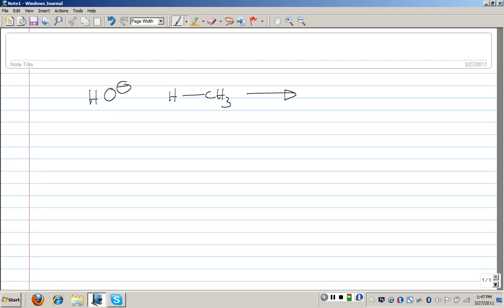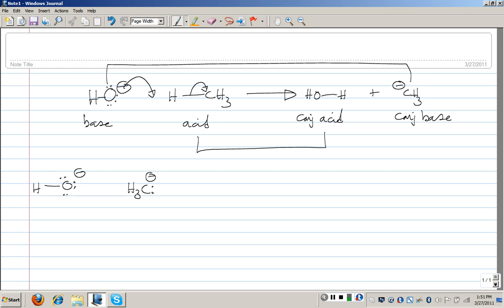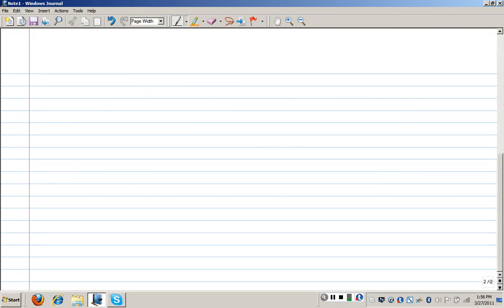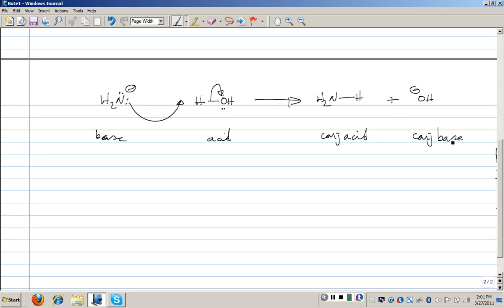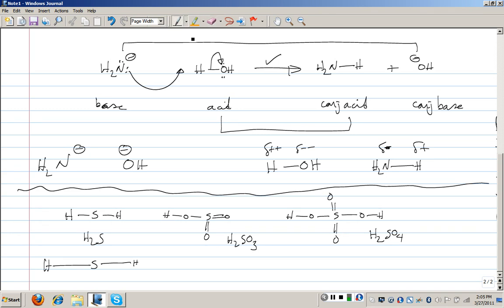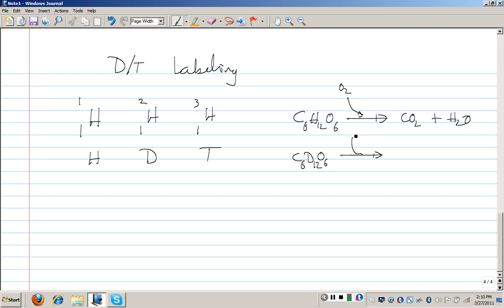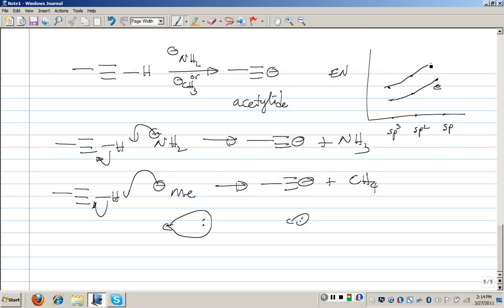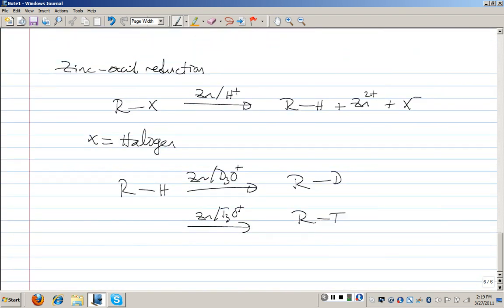Acid Base Chemistry 4